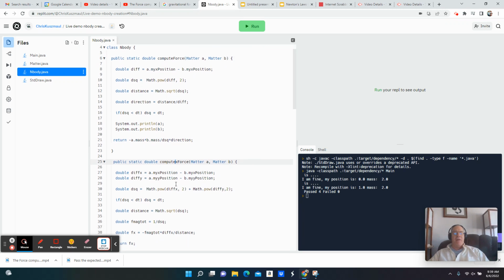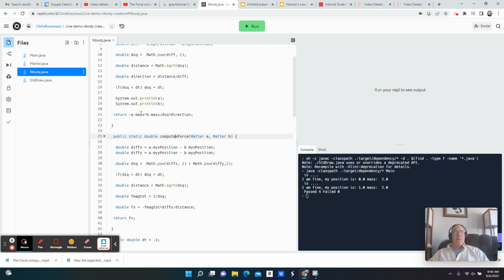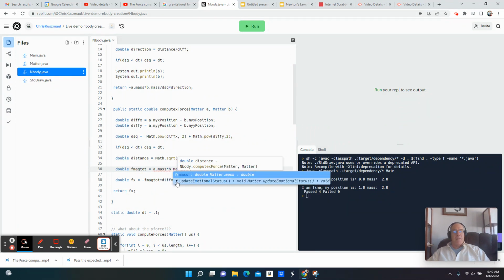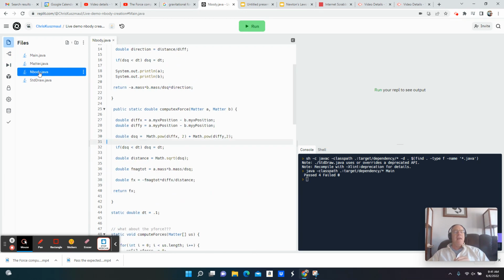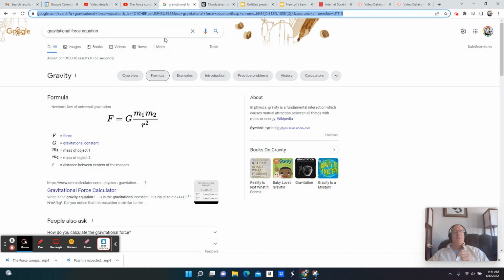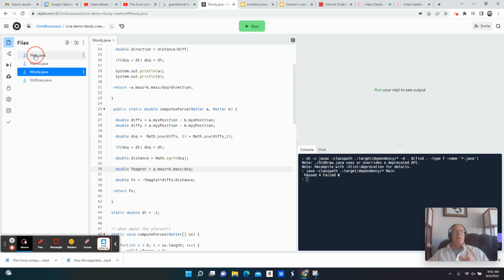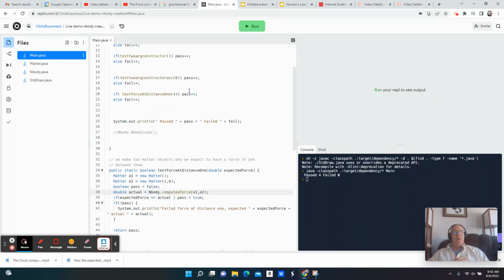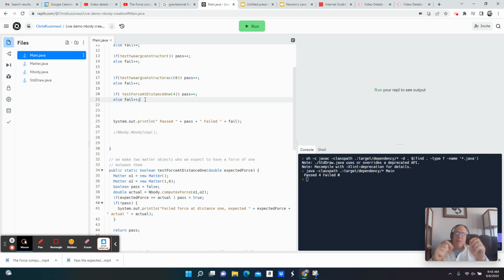Compute the same thing in two places and get trouble